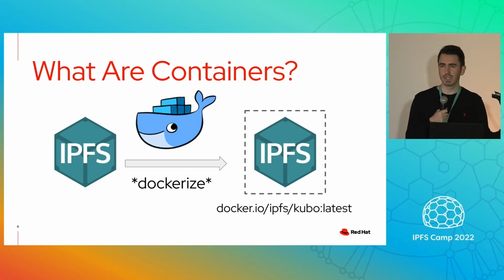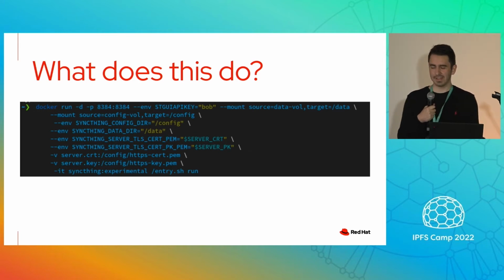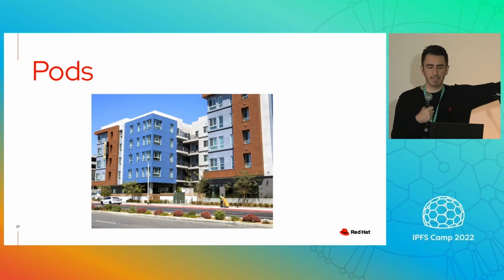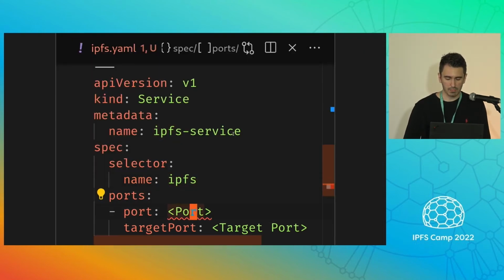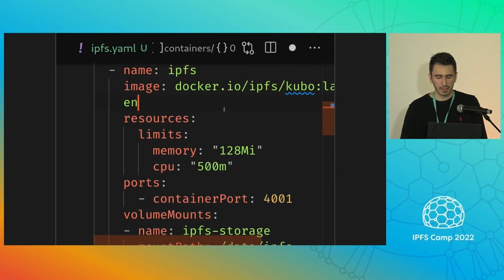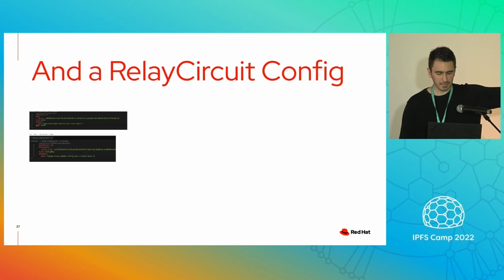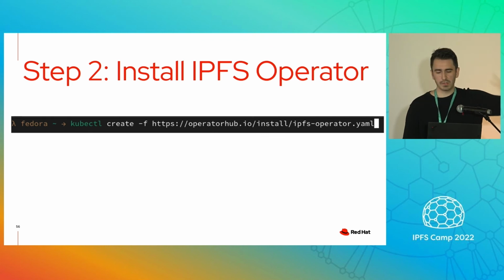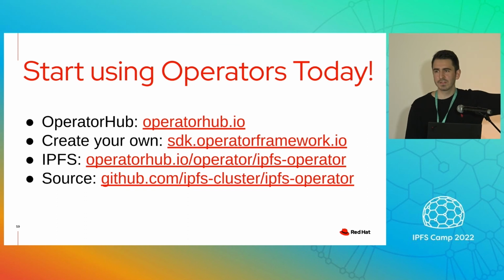IPFS Operator - Simplifying the Kubernetes Experience - Oleg Silkin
By the end of this talk users will know how Kubernetes Operators can improve their experience with deploying large-scale applications in their clusters. Attendees will also learn how IPFS Cluster leverages the Operator SDK in order to easily perform horizontal scaling of Web3 storage.